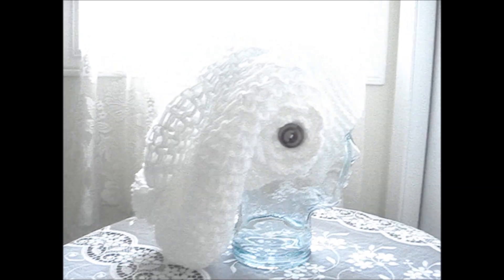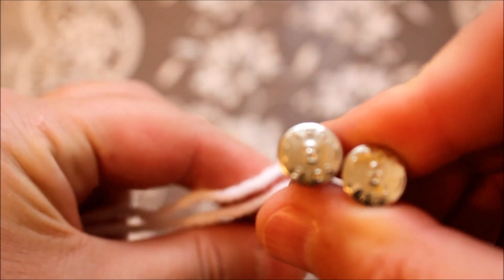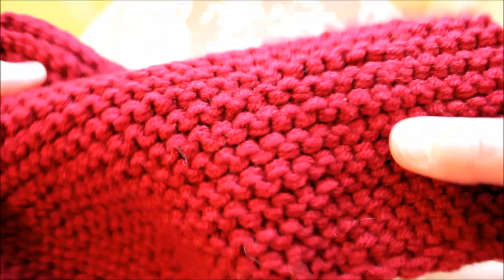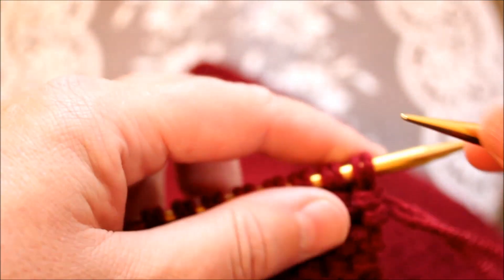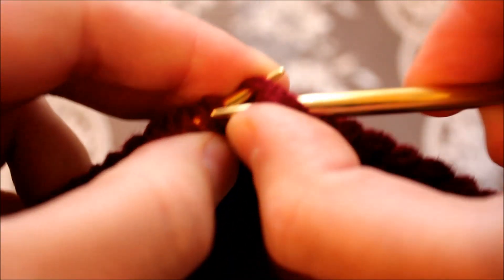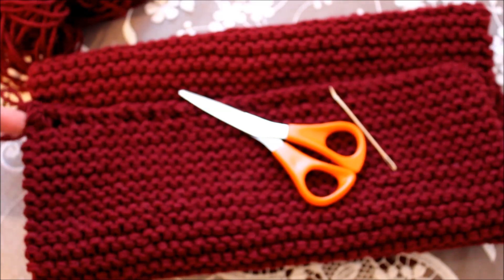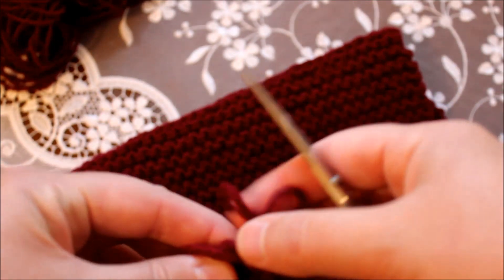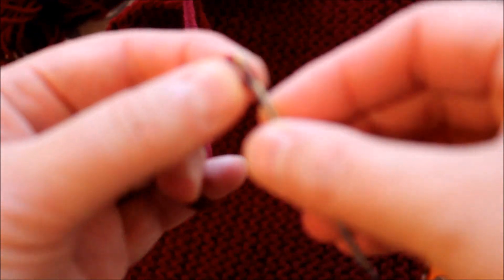How to Knit The Slouchy Hat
Here is a demonstration of How to knit The Slouchy Hat.